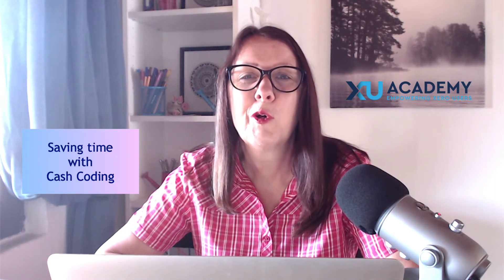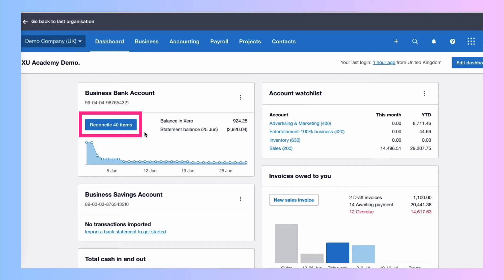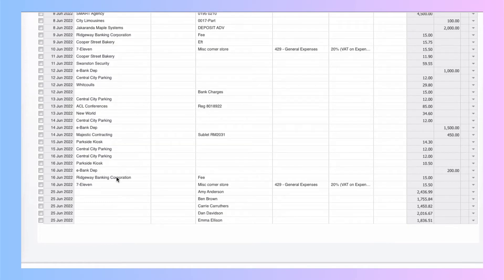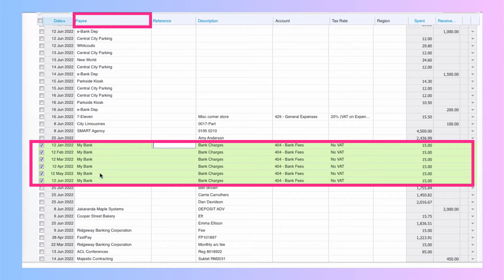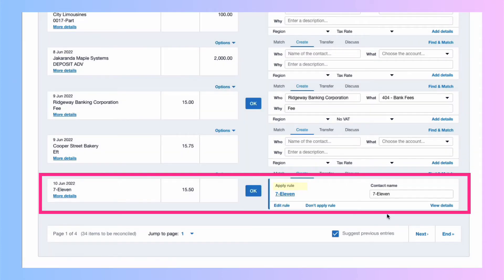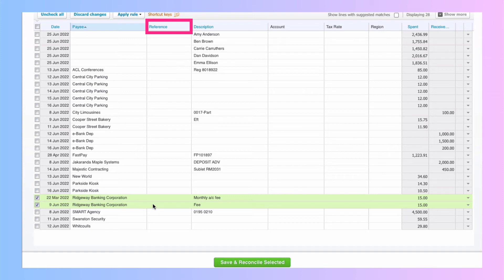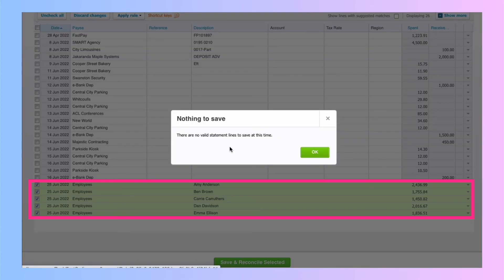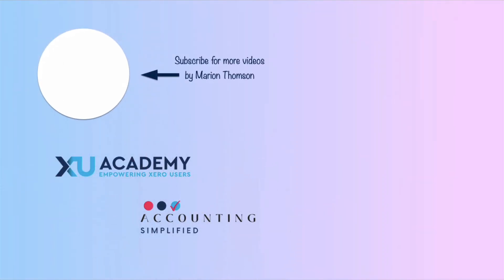How to save time reconciling in Xero with Cash Coding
It's great when your Xero bank reconciliation is up to date.

But what happens, when you are faced with a huge task of reconciling

1️⃣ Are you dealing with a backlog?
2️⃣ Are you reconciling bank transactions for a full year?
3️⃣ Are you still doing binge accounting?

Then this could be a lifesaver.  In this video I show you how to use cash coding to code bank transactions quickly in bulk.

To have this option, you need to have 'Advisor' status in Xero.

👩🏻‍🏫  Would you benefit from 1-2-1 support to help you with your bank reconciliation or anything else in Xero?